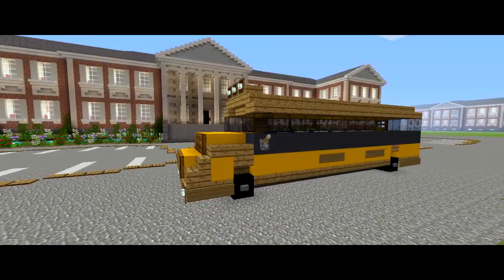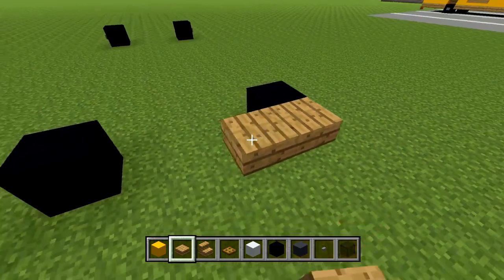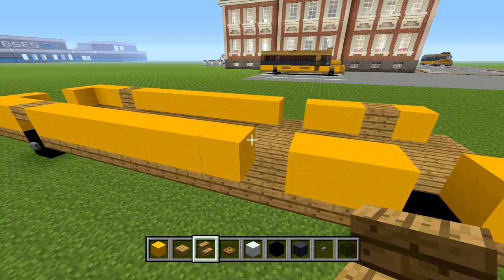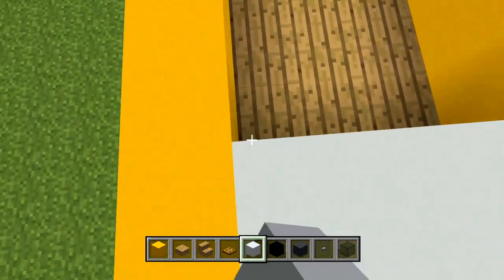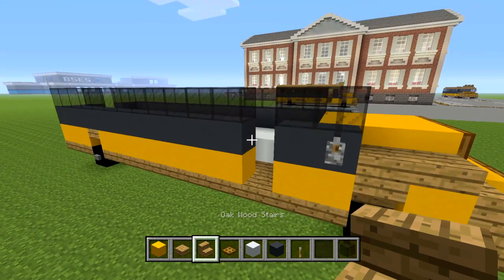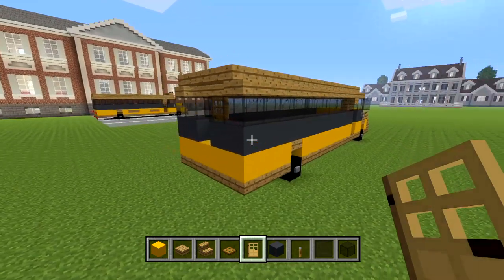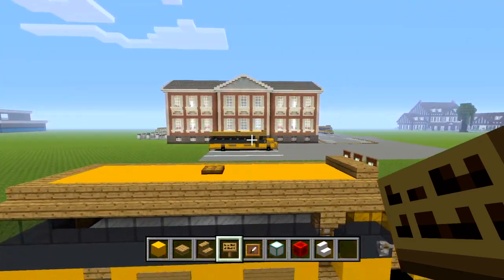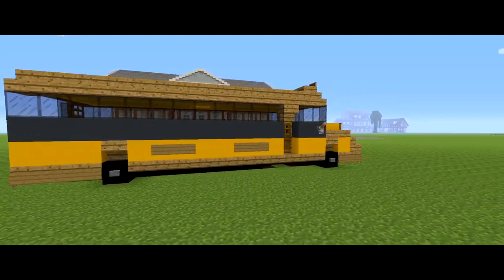Minecraft: How to Make a School Bus!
For this minecraft tutorial, you will be shown how to make a school bus.

➤ Music Used In Video:
 ● Erik Lund - Summertime